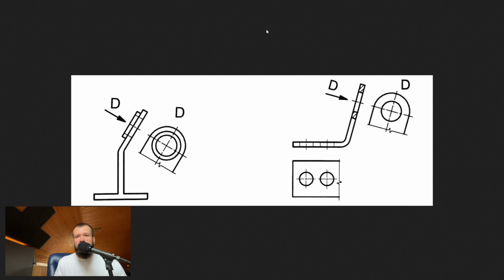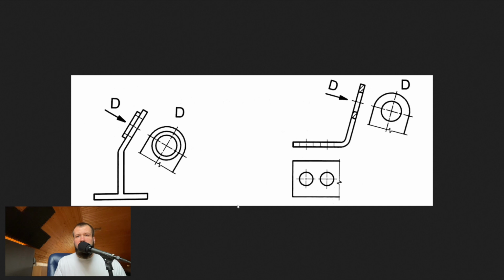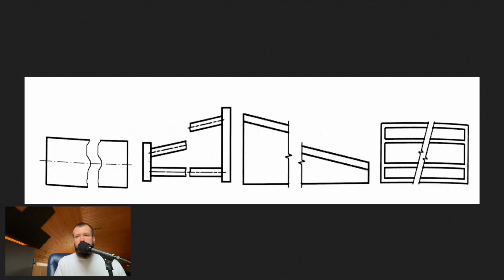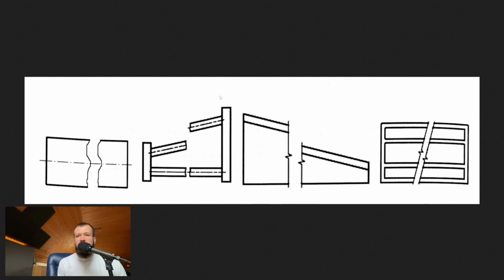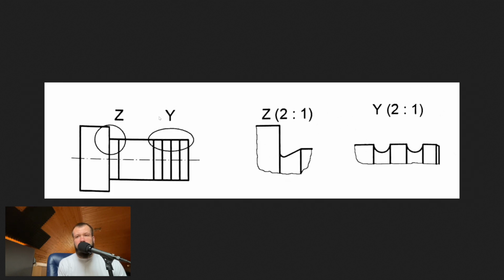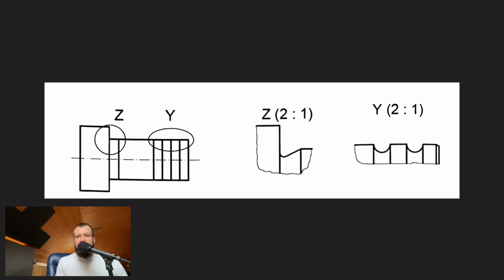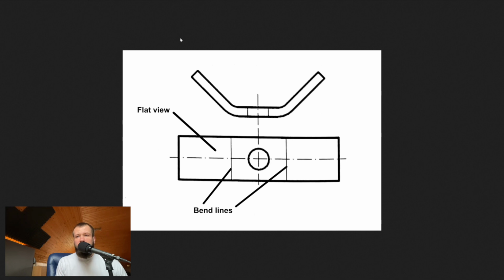The most used VIEWS on technical drawings